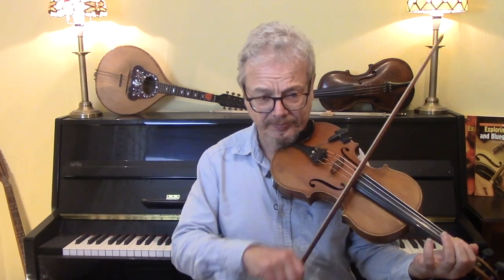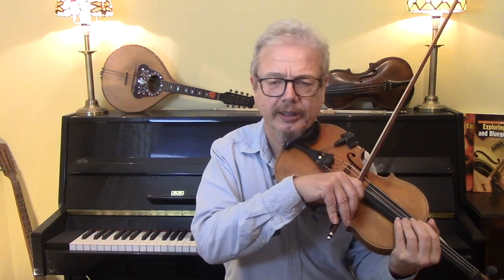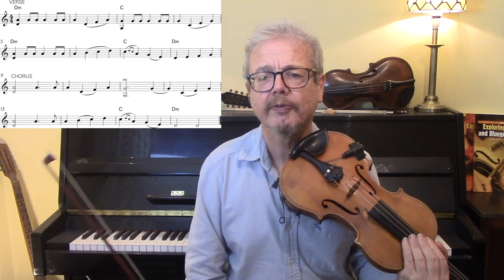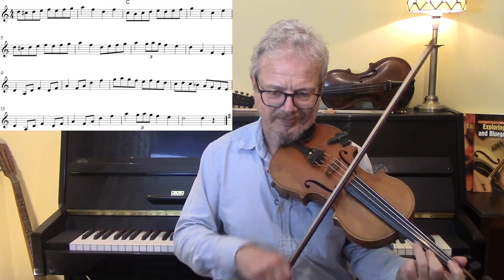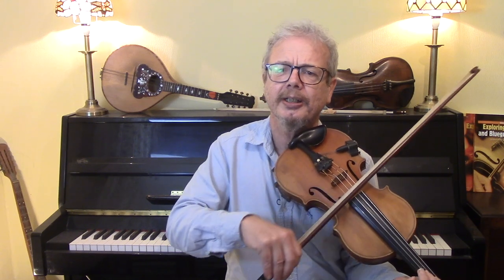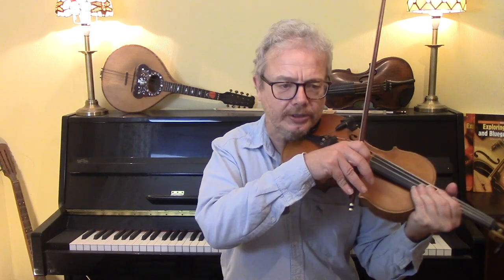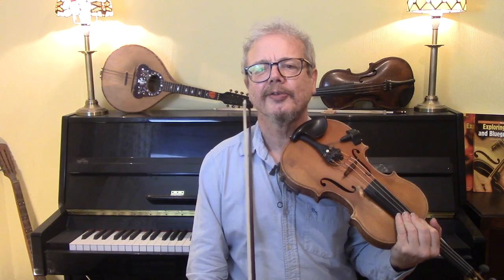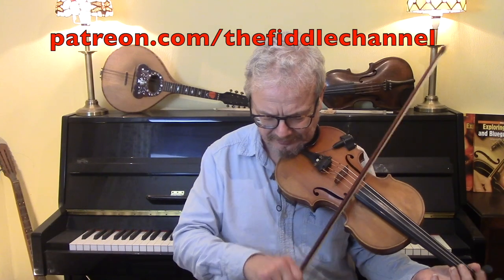Drunken sailor (fiddle lesson)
What shall we do with a drunken sailor is probably the best known sea shanty, sung by sailors since the 1830's, and popular among the general public since the 20th Century. In this fiddle lesson I give a number of versions, ranging from basic to advanced, in both D minor and E minor. I also offer suggestions for fiddle accompaniment whilst singing.
I use on-screen sheet music throughout, and a free copy of this sheet music is available to anyone who subscribes to The Fiddle Channel (see below).

2. Books
3. Subscription video courses
4. Website
5. Email to request pdf’s.

2. BOOKS

3. VIDEO SUBSCRIPTION COURSES

4. WEBSITE